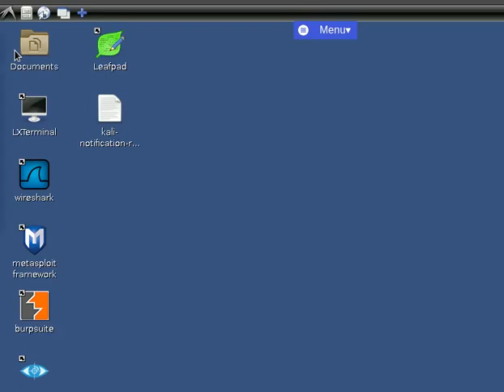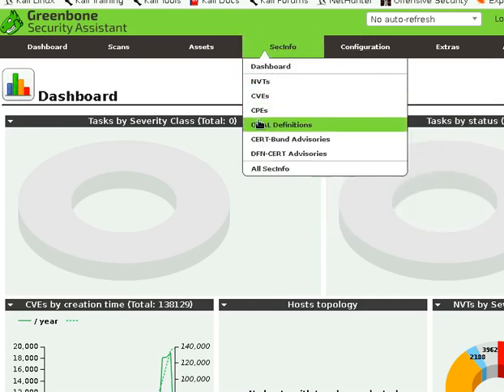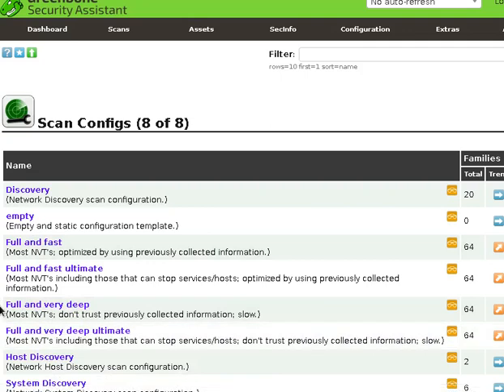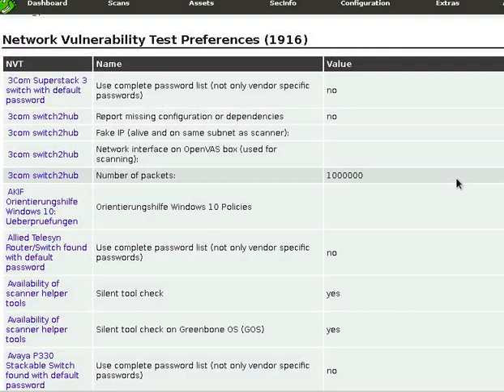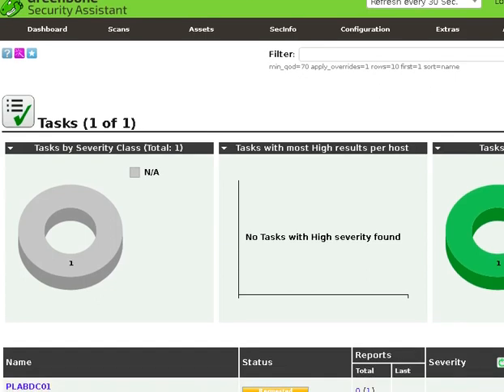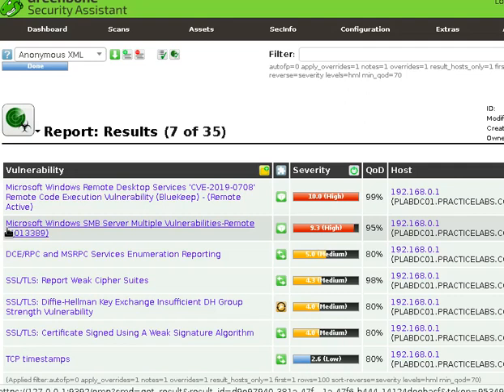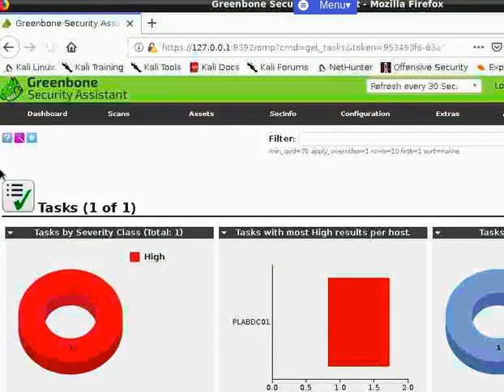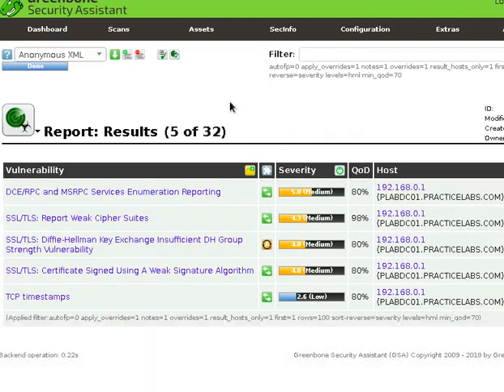CompTIA Security+ | Perform Scanning and Remediation Vulnerabilities using OpenVAS | Lab 1.2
Covering the following task in this video

OpenVAS Scanning
Applying Windows Secure Updates
Validating Security Changes with OpenVAS

 Domain 1 –Threats, Attacks and Vulnerabilities